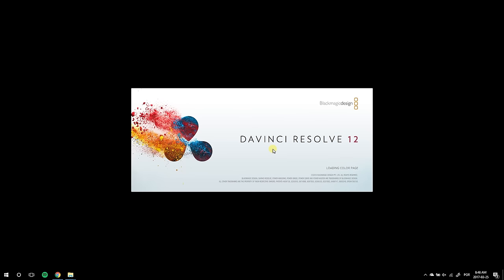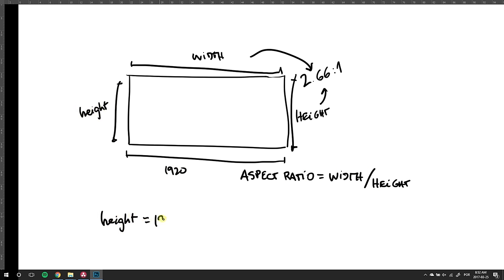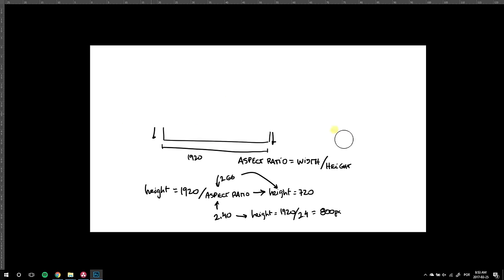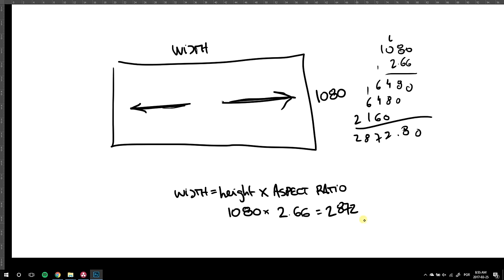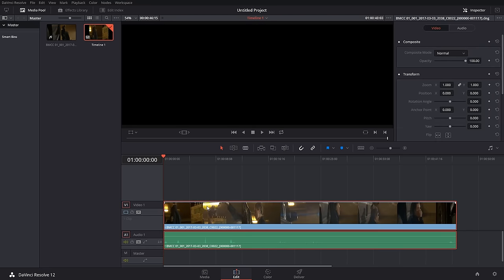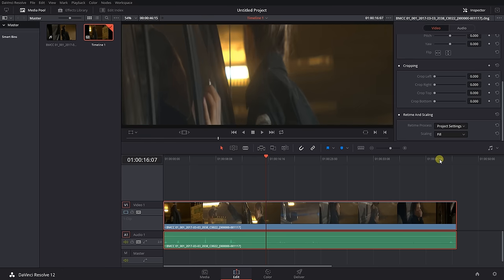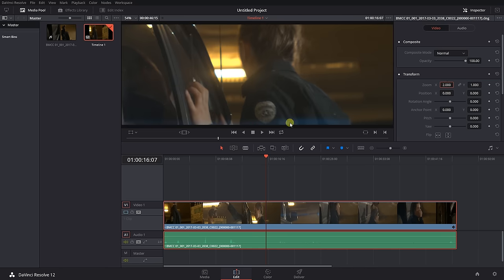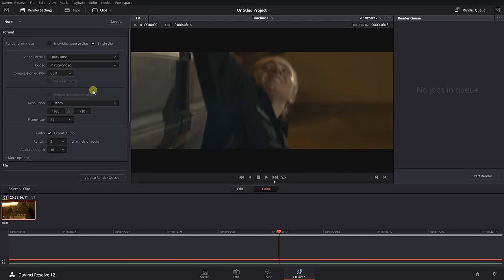Tutorial for Anamorphic Settings in DaVinci Resolve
A quick tutorial on how to deal with anamorphic footage in DaVinci Resolve. There are other ways, but this one is the simplest for me.